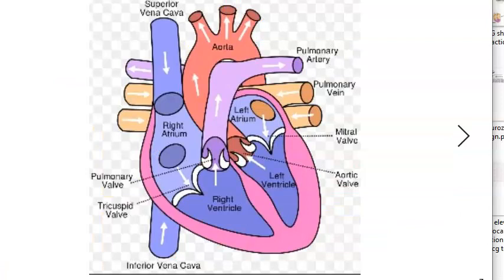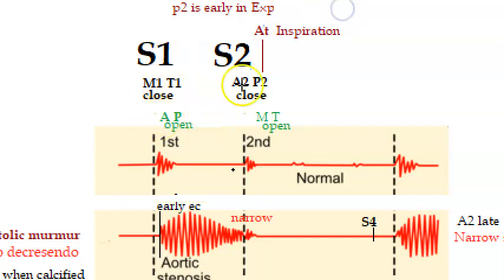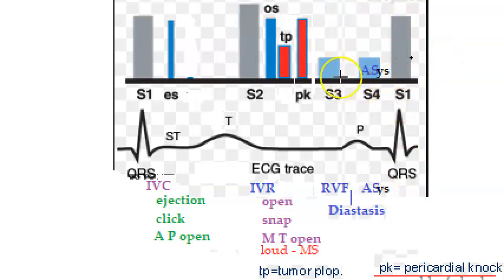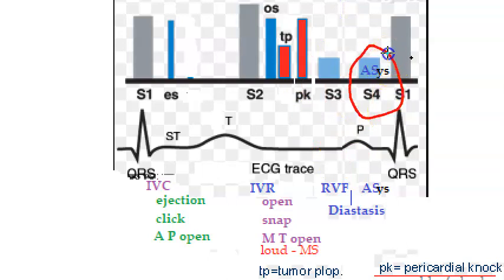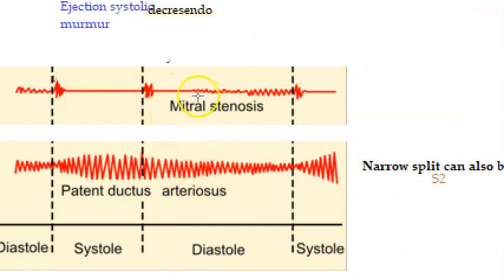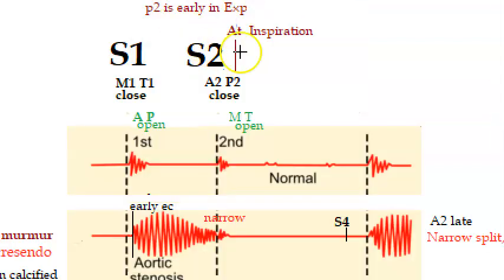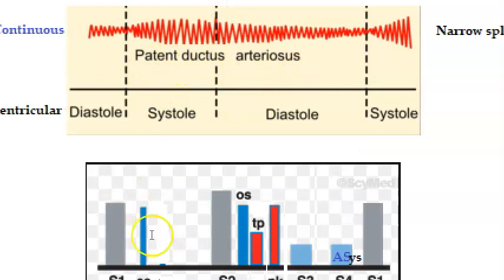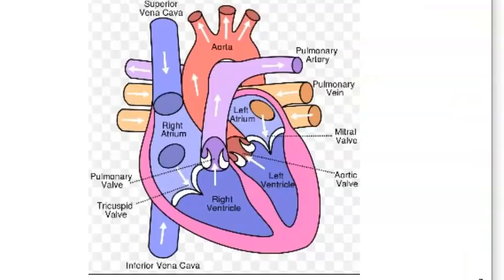Medicine 150 Basic Cardiology Easy Made Simple ECG Heart sounds Murmurs Mitral Aortic Stenosis Quick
When S1 S2 S3 S4 student help me pass understand how to read learn simplified best fast make it uncomplicated start first begin video